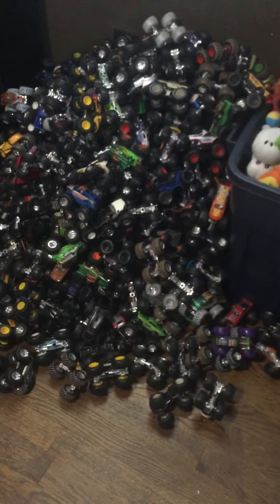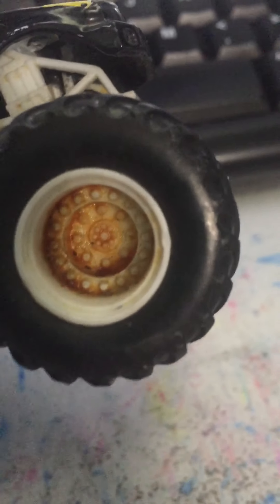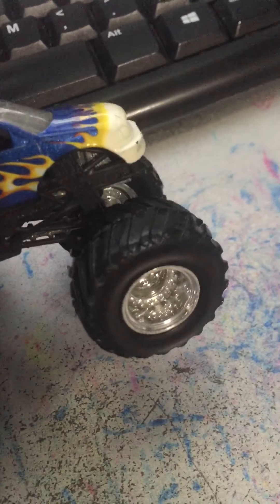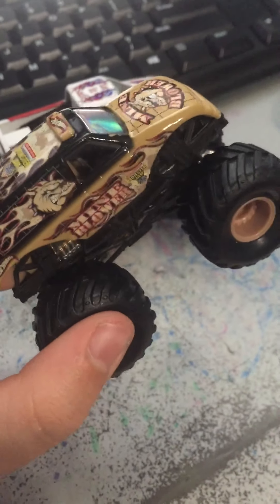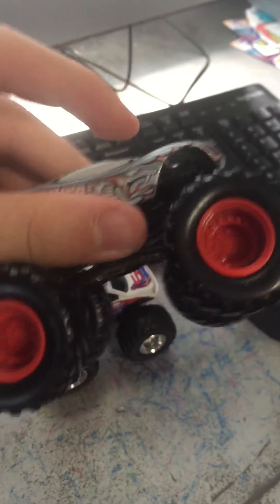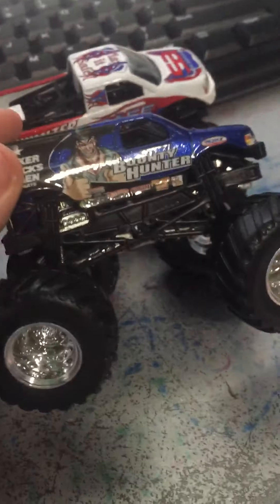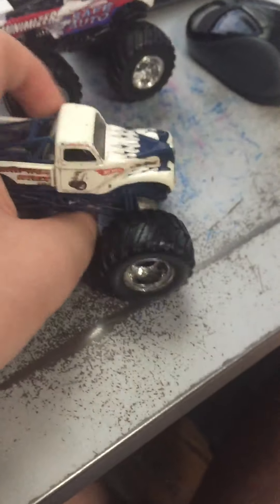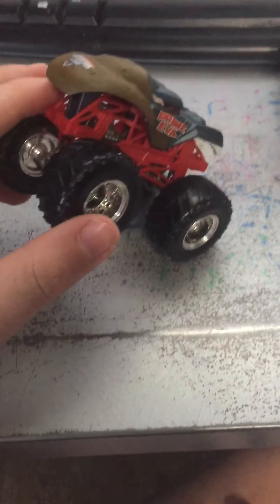Top ten monster jam trucks I bet you don’t have! Part 1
Comment if you have any trucks ^^